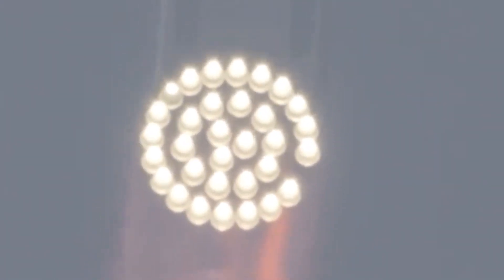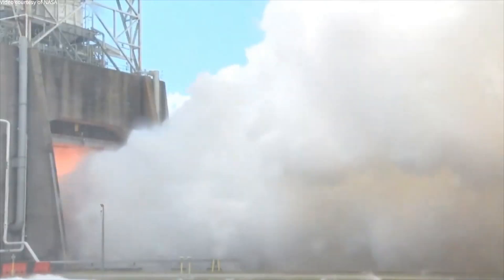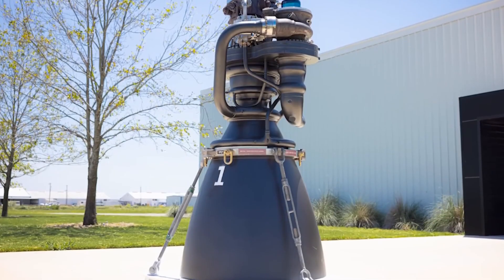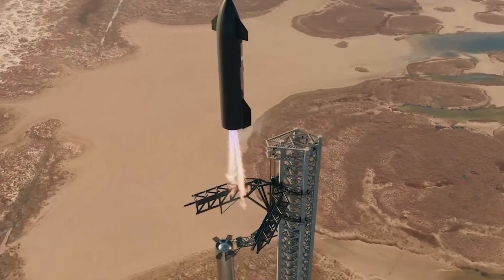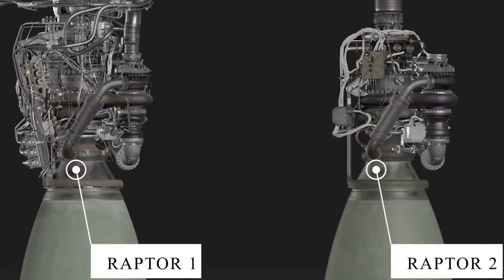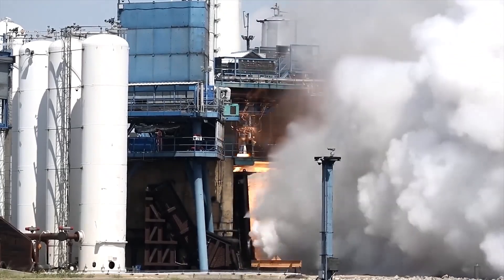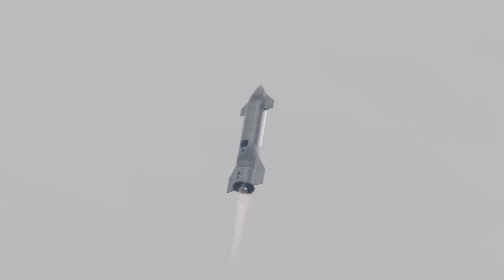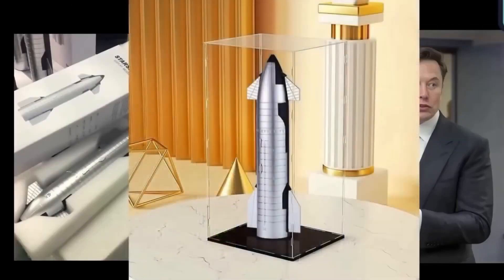Musk Just Revealed Insanely Advanced New Raptor Engine!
SpaceX has achieved many impressive milestones in the world of space exploration, but perhaps their biggest achievement so far is developing their own rocket engines. Unlike many other space companies that usually buy engines from third-party manufacturers, SpaceX made a bold decision to create their engines entirely in-house. This is quite different from the traditional approach, where space agencies and private companies often rely on specialized engine makers to supply them with this critical technology. For example, United Launch Alliance or ULA uses engines produced by companies like Aerojet Rocketdyne and Blue Origin for their rockets. The ULA’s Vulcan Centaur rocket, for instance, uses the BE-4 engines made by Blue Origin.
Another example is NASA's use of the RS-25 engines, which were originally developed by Rocketdyne for the Space Shuttle program and are now managed by Aerojet Rocketdyne for the Space Launch System or SLS.
These engines have been used for decades, and NASA continues to depend on them rather than developing a completely new engine from scratch. The reason why most companies and even government agencies like NASA prefer to buy engines from third-party suppliers is that developing rocket engines is an extremely complex, time-consuming, and expensive process. This is why most companies find it easier and more cost-effective to purchase engines that have already been developed and tested by others.
However, SpaceX took a different approach. Instead of relying on outside suppliers, they decided to develop their own rocket engines, starting with the Merlin engine, which powers their Falcon 9 rockets, and later the Raptor engine series, which is used for the Starship project. There were several reasons behind this decision. One of the main reasons was that SpaceX wanted full control over the design and production of their engines. By building their engines in-house, SpaceX could make sure that every part of the engine met their exact specifications and could be improved over time to make it more efficient and powerful. This level of control is something that other space companies don’t have when they buy engines from third parties.
Another important reason why SpaceX chose to develop their engines was to reduce costs. When companies buy engines from other manufacturers, they have to pay a high price, and this cost adds up, especially if they need many engines for multiple launches. By building their engines themselves, SpaceX was able to lower the cost of each launch significantly. This has been a big part of why SpaceX can offer much lower prices for launching satellites and other cargo into space compared to other companies. The ability to develop their engines in-house has given SpaceX a huge advantage in the industry, allowing them to launch more missions at a fraction of the cost.